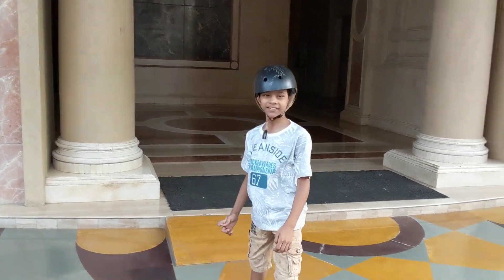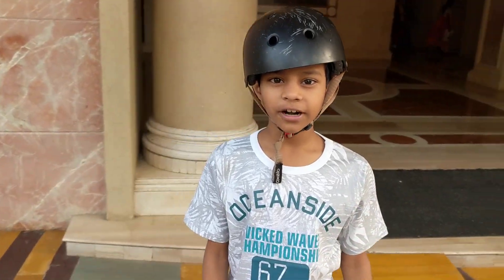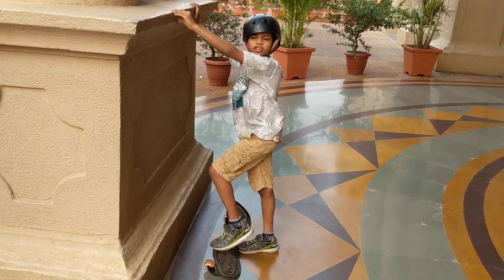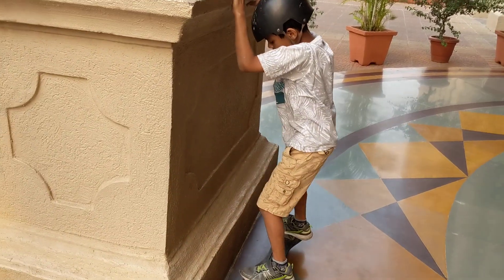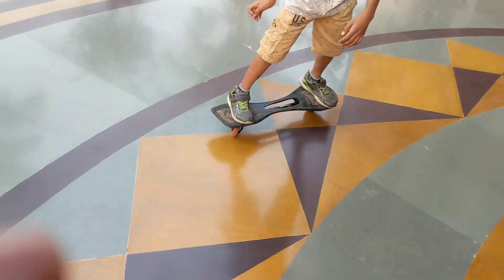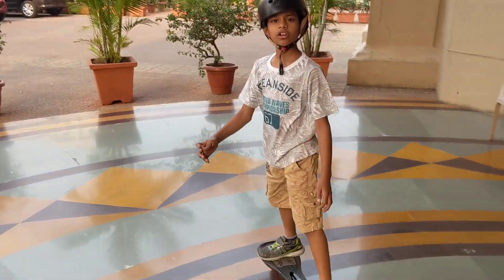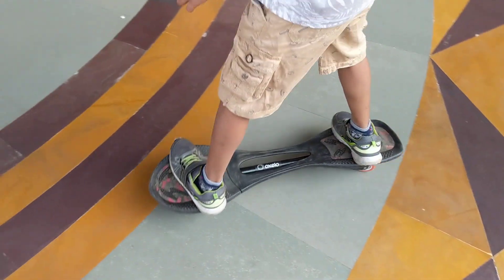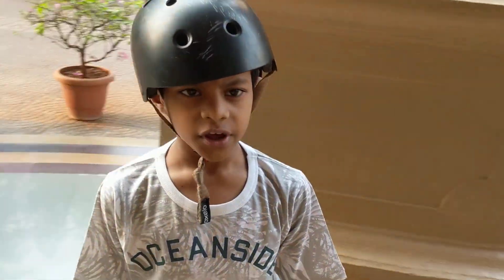Learn 🌊 waveboard tricks ...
Beginners waveboard tutorial...